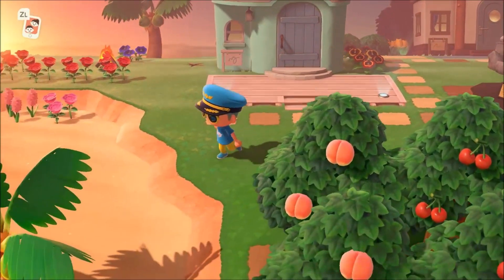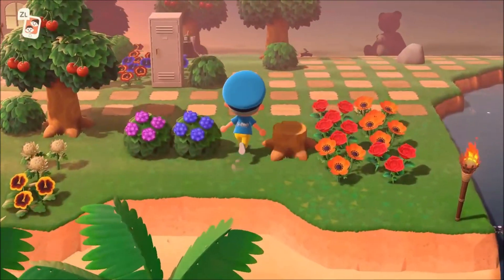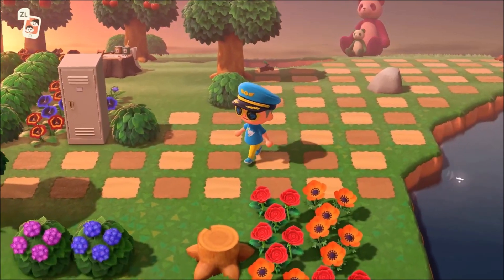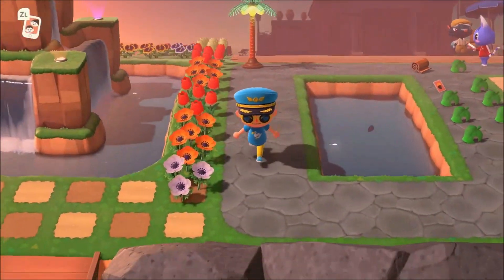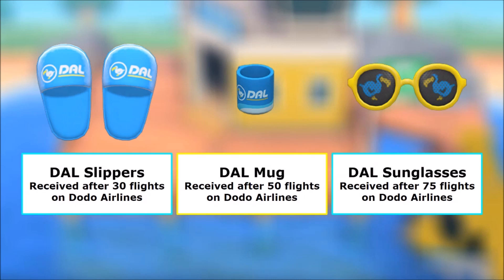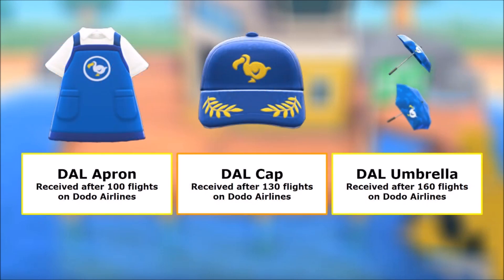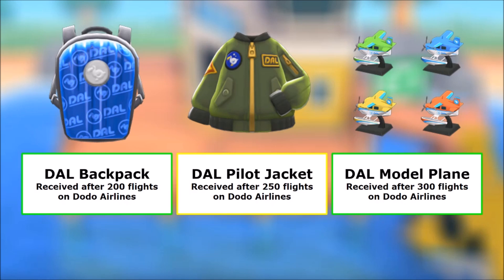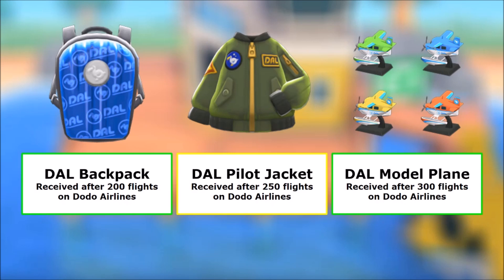All Dodo Airlines Rewards and How to Get Them - DAL Frequent Flier Rewards - Dodo Airlines Guide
In this video, we talk about every Dodo Airlines Reward and how to get each one! Your Animal Crossing New Horizons character is about to be decked out in DAL SWAG!

Follow LordRespawn!